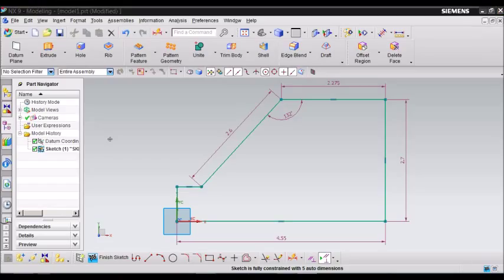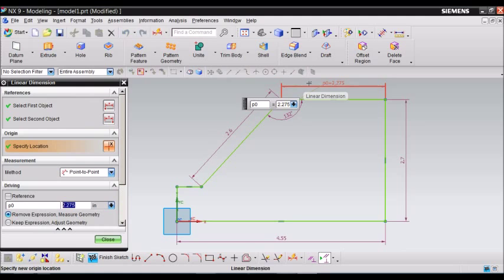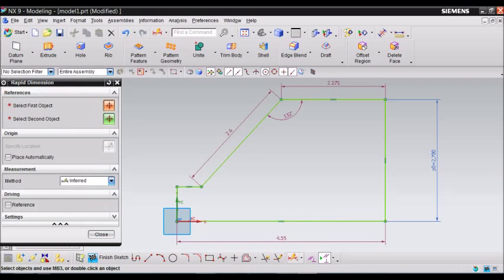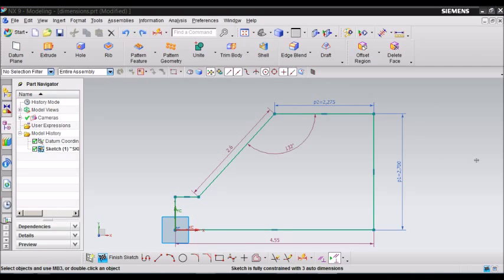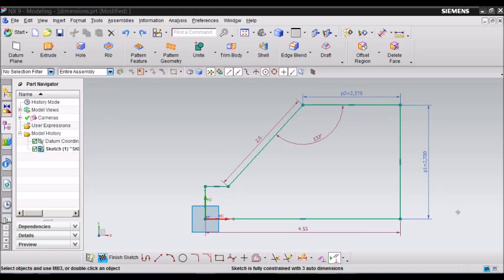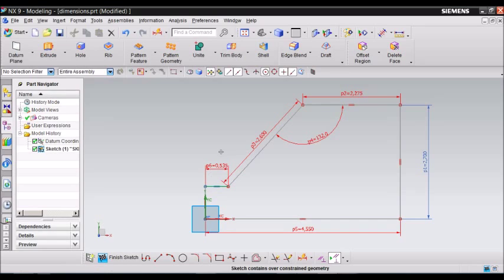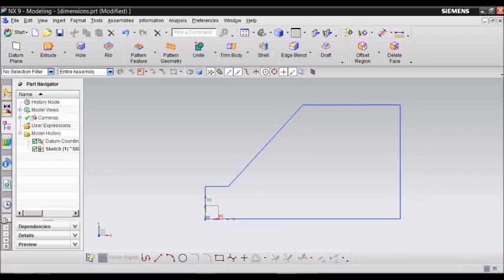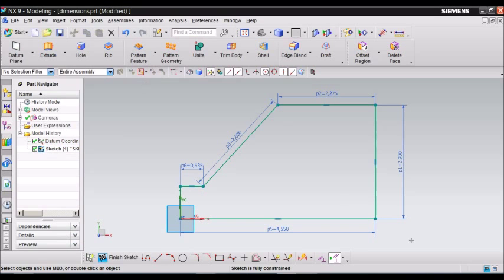Lecture 3 - MECH 1305 - Graphics and Design Fundamentals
In this video an introduction to the dimensioning tool is given as part of the Graphics and Design Fundamentals course at the University of Texas El Paso.